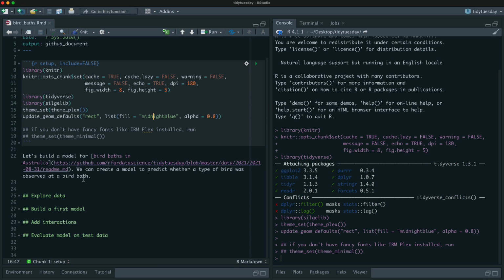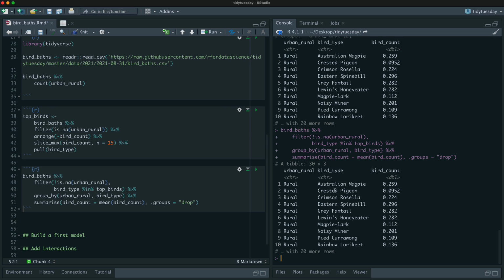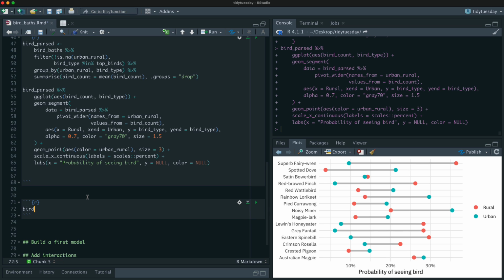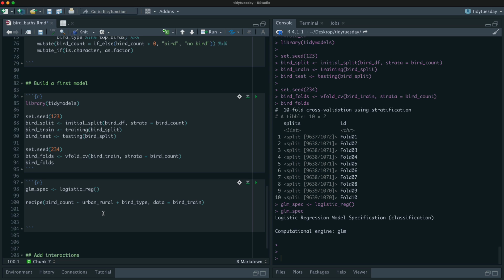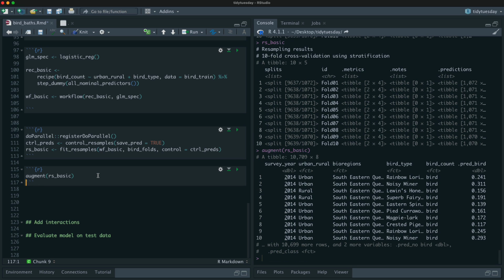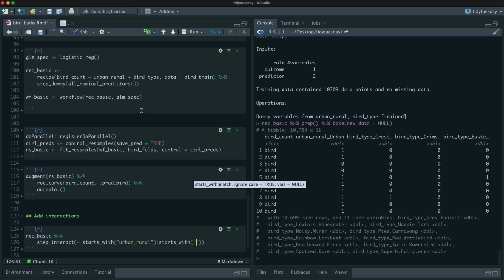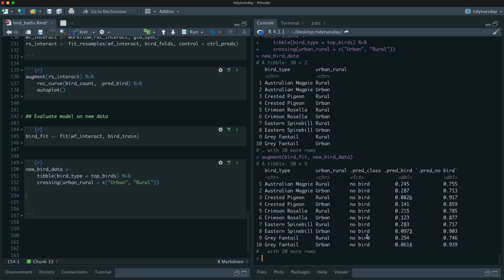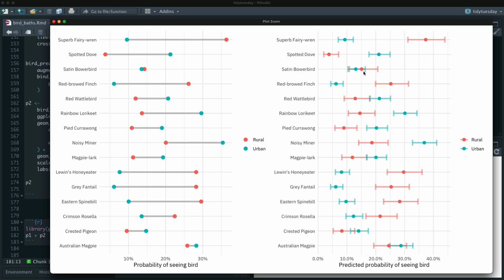Fit and predict with logistic regression for bird bath observations in Australia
In this screencast, let’s focus on some modeling basics using tidymodels and TidyTuesday data on bird baths in Australia: how to combine a model specification with a feature engineering recipe, and how to fit and predict.